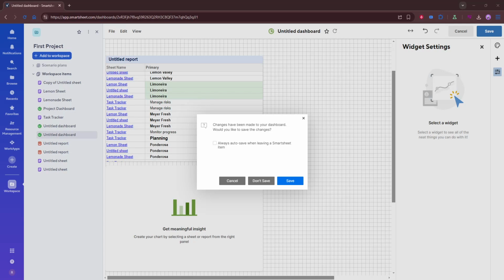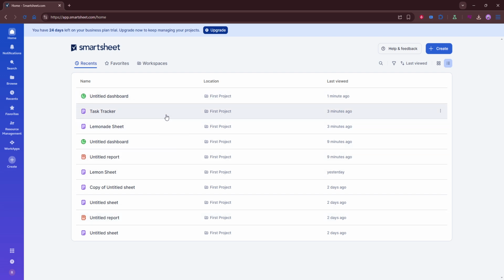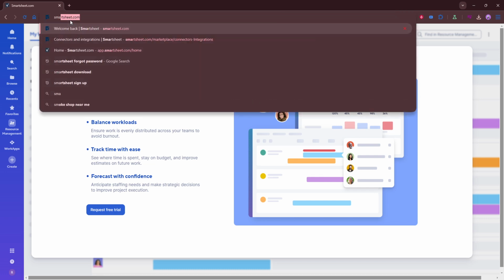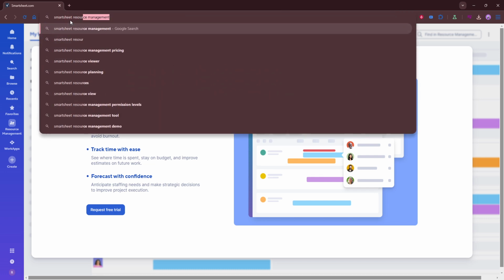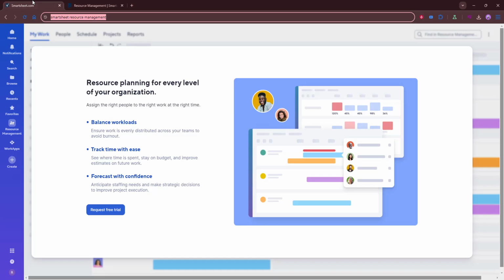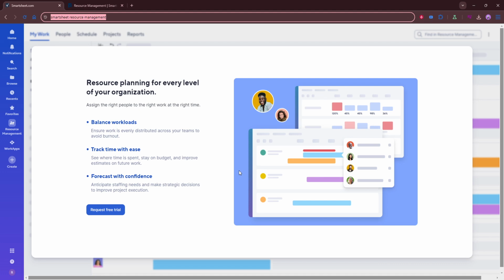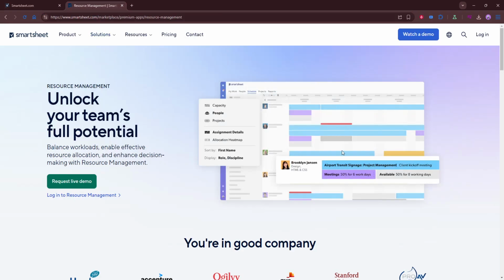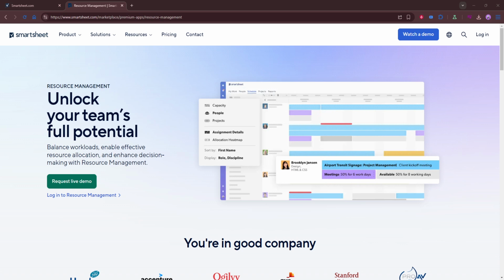How To Set Up Smartsheet Resource Management - Step By Step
In today's video we cover How To Set Up Smartsheet Resource Management - Step By Step